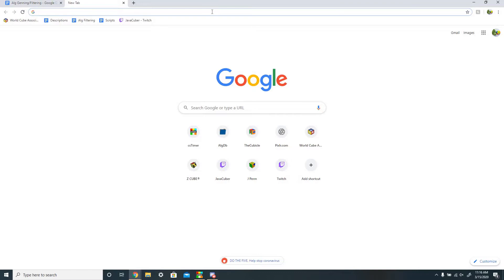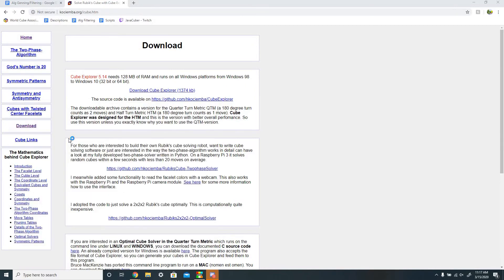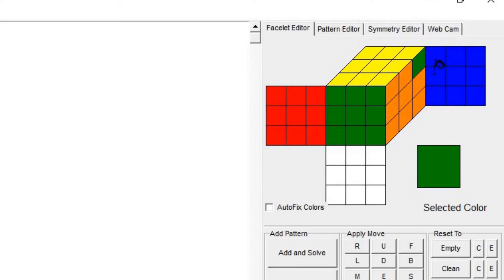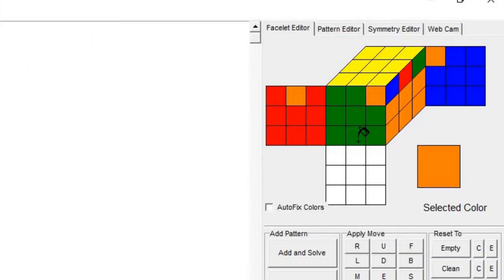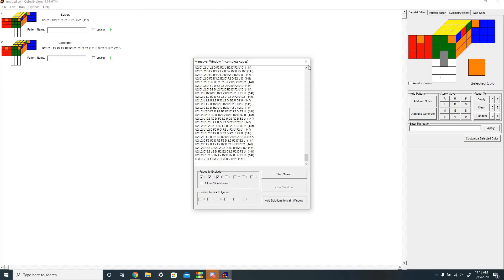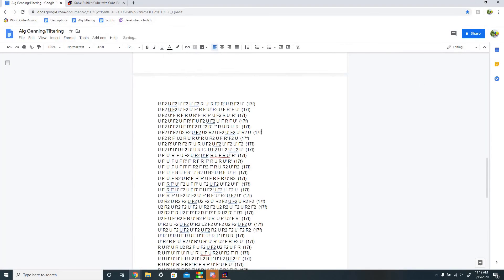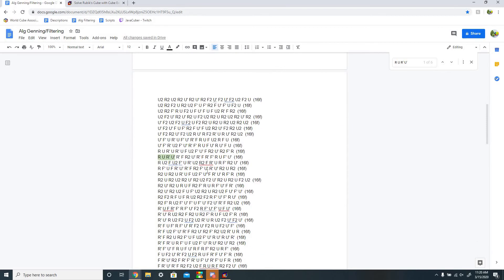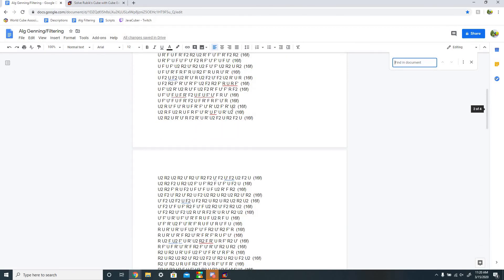How to Generate Your OWN Algs Using Cube Explorer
NOTE: You MUST have a Windows OS to use cubeexplorer.

If you have questions about anything, ask in the comments.

Cube: Virtual
Method: I peel the stickers off

Catch me live on Twitch!

About me: Hello! I’m aiming to be an all-rounder in most events. Although megaminx is my primary event, I still try to be as good as possible at all of them.